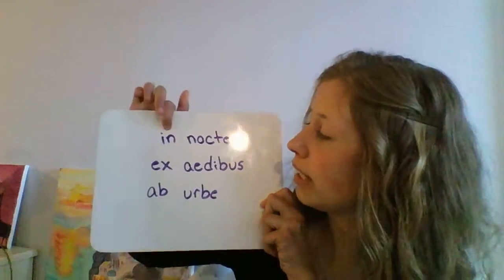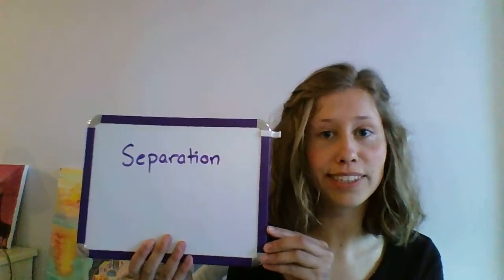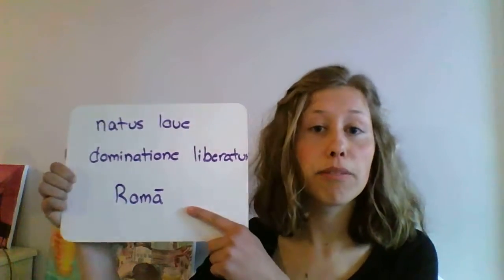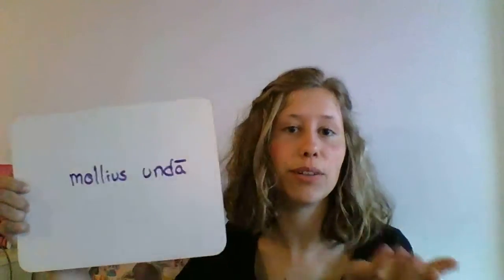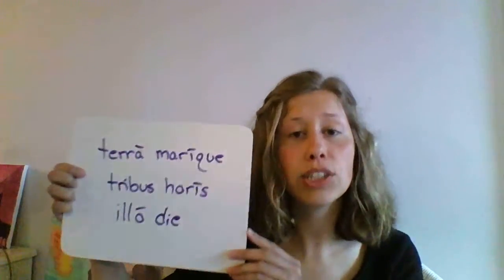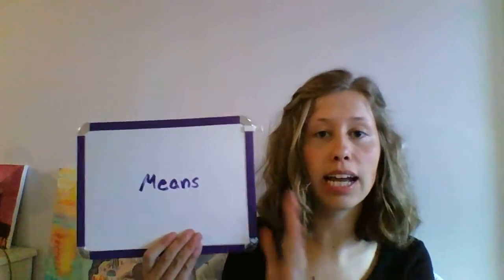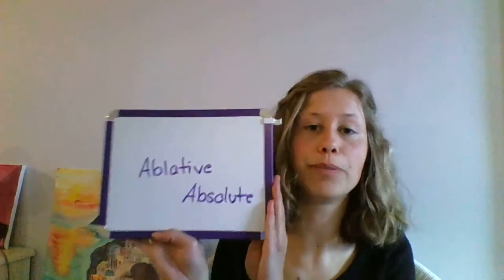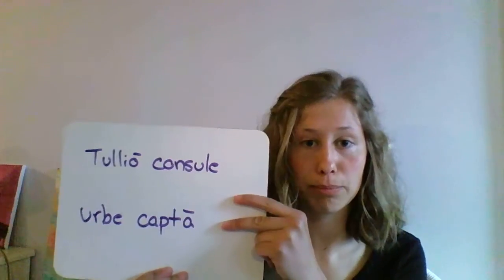Ablative Review Video